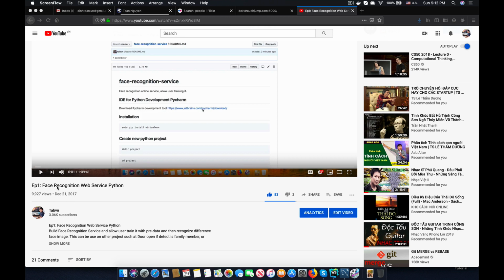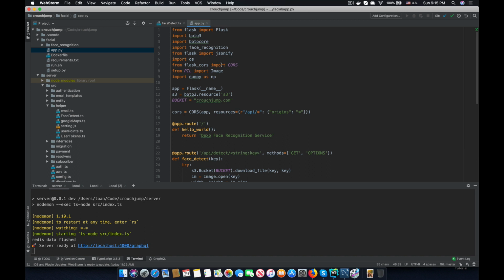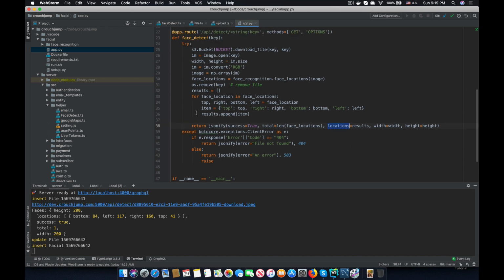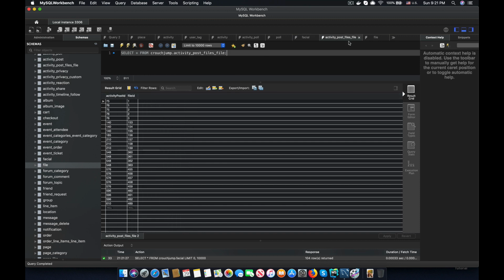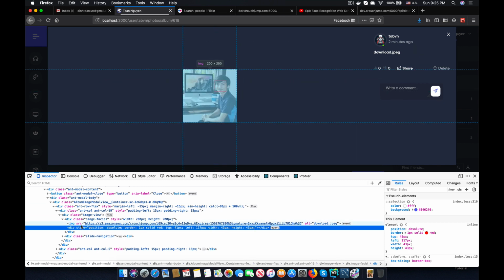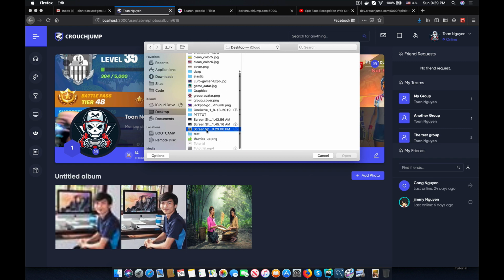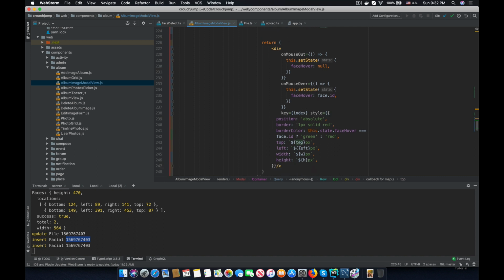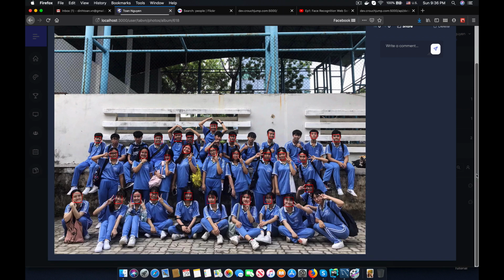[ShowCase] Apply Face Recognition to real project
This is showcase how to apply my tutorial 2 years ago of Face Recognition into my new project.